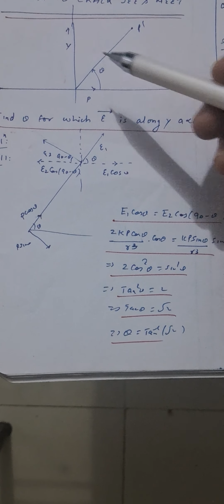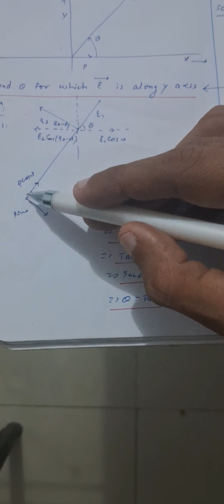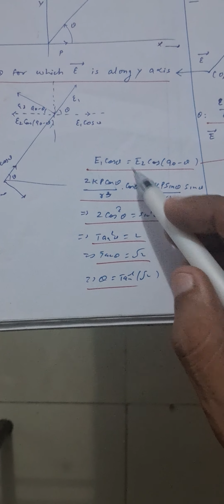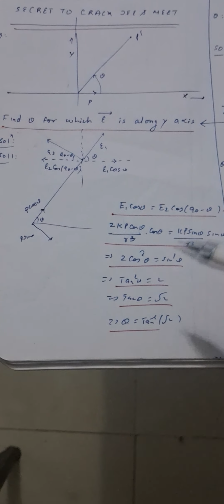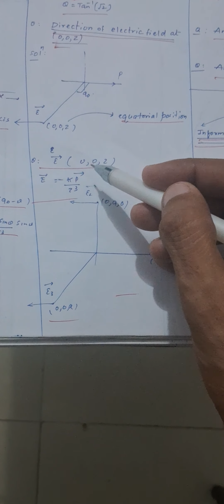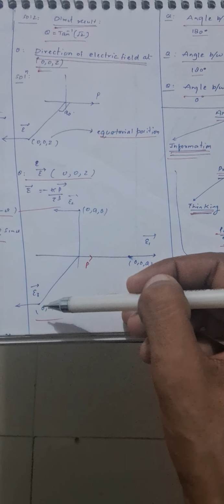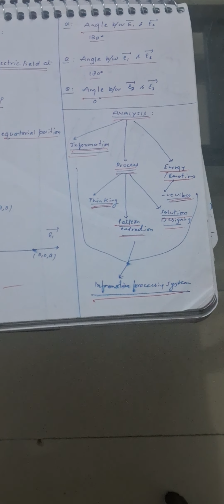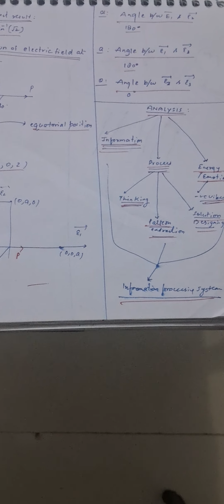Electric dipole-acharya vishvendra